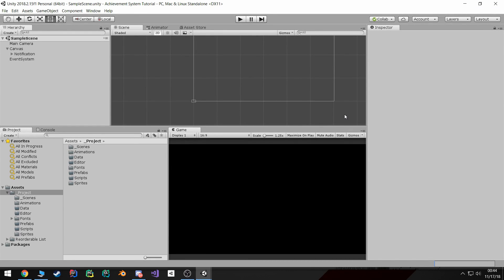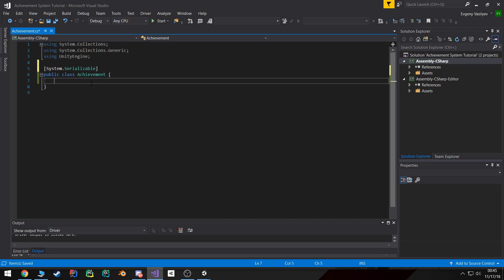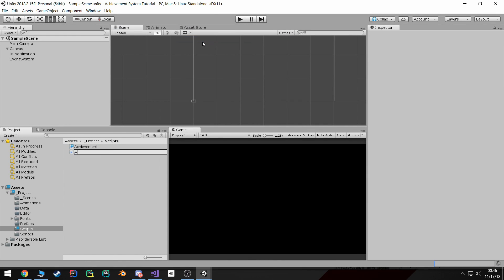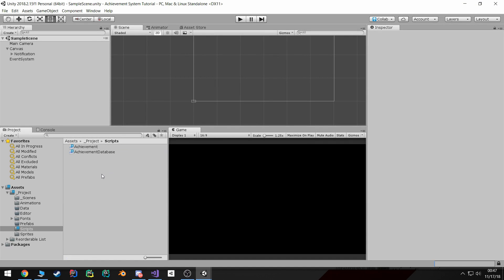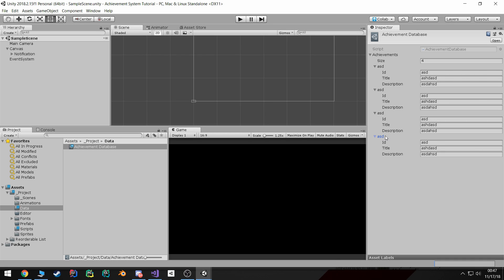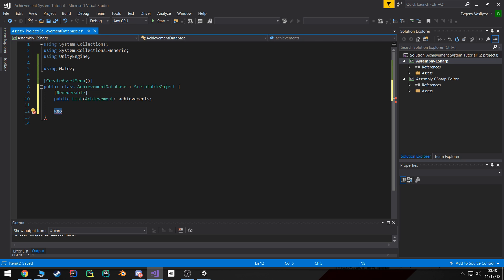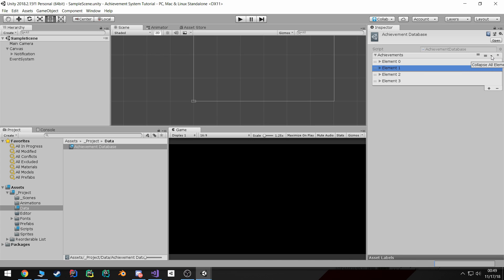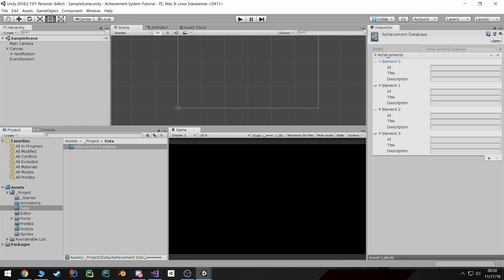Unity Achievement System Tutorial 04 (We got Code)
Finally we write some code. In this video we write the Achievement class and the Database class, as well as, utilize the reorderable list library to help improve usability of our database.